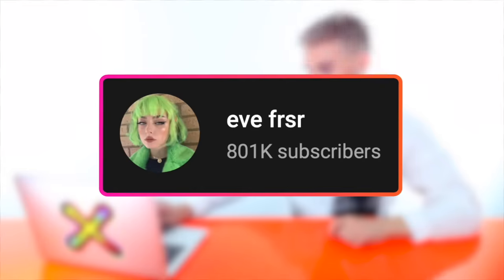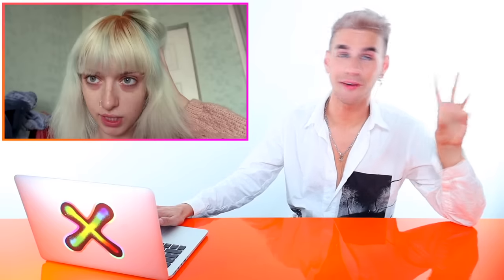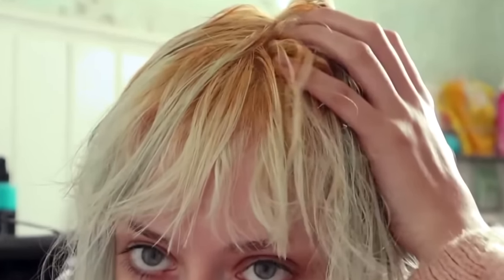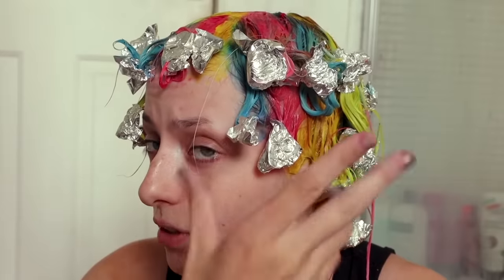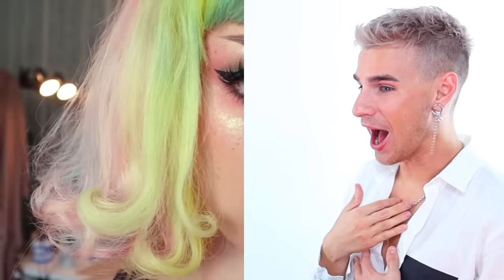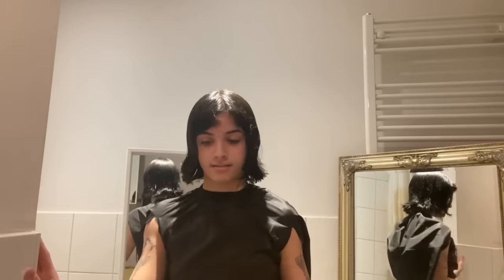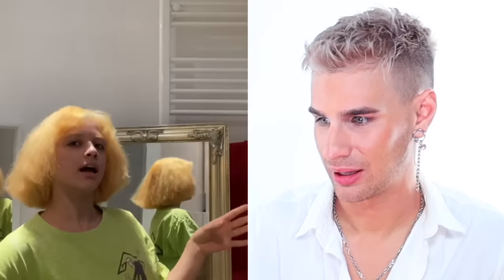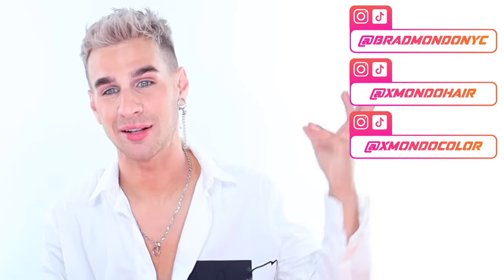Extreme Hair Makeovers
Hi Beautiful! Today we watch people give themselves extreme hair makeovers. The results were incredible!